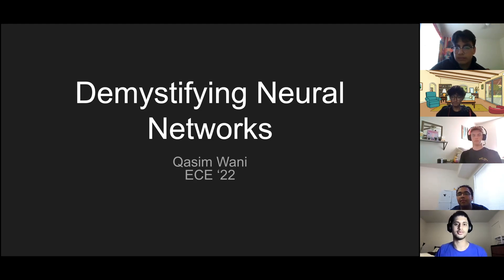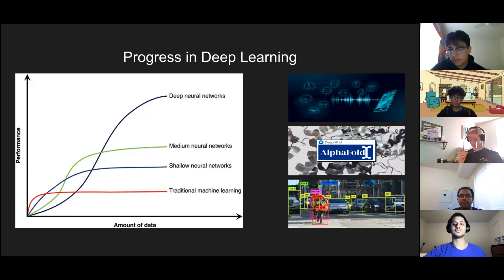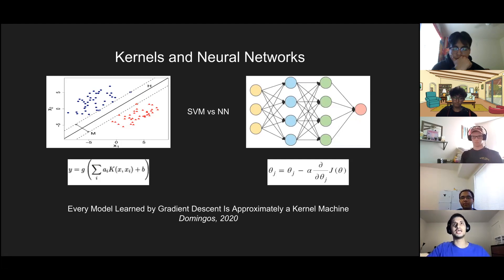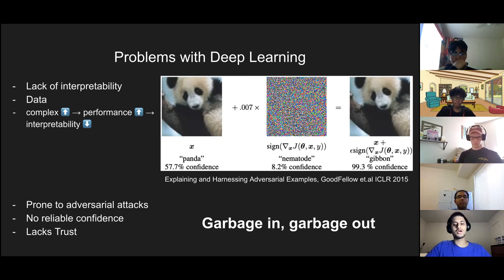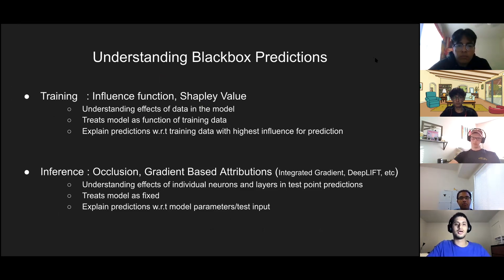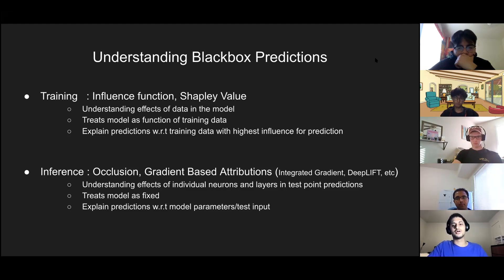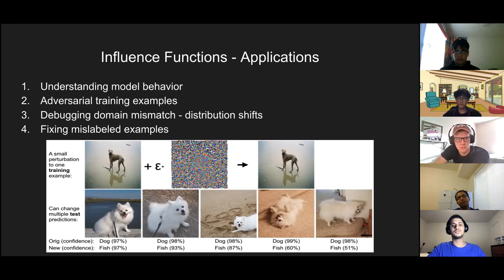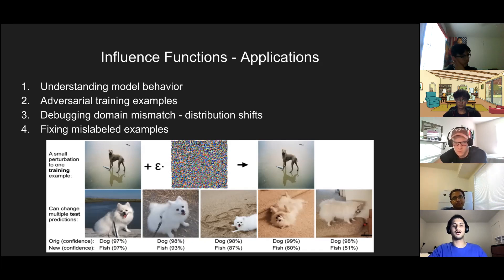Trustworthy Machine Learning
Deep Learning is great. However, one of the challenges that's becoming more and more concerning pertaining to Deep Learning is interpretability. In particular, understanding why a model made the decision it did?
In this talk, I present ideas on existing work trying to build algorithms that demystify neural networks. At the end, I talk about my current research interests/project in the space.
This talk was presented at the Virginia Tech AI & ML club on March 29 2021.